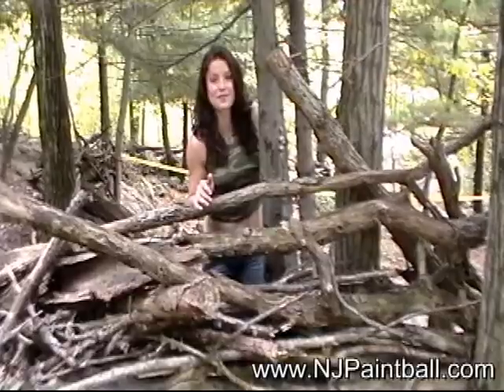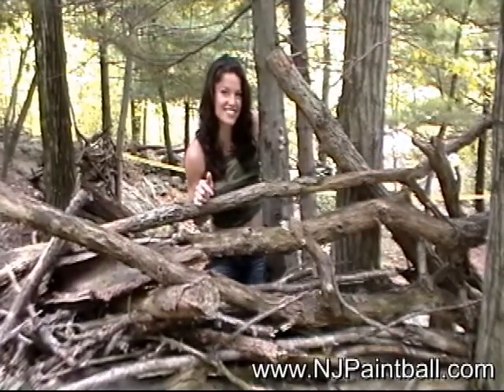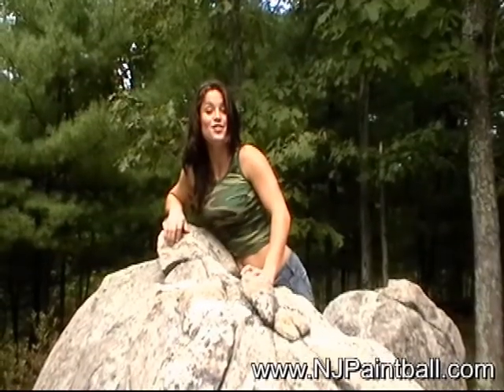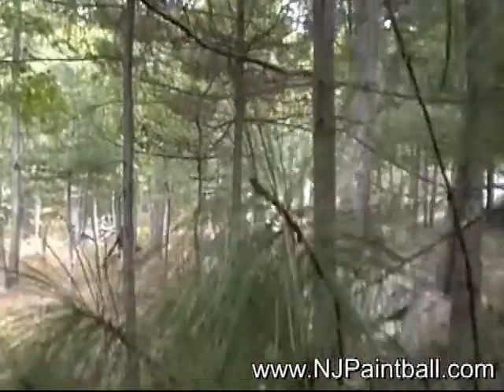Paintball in NJ: No Mans Land Tour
Camille Ford from NJ Paintball Club gives you a short tour of one of NJ Paintball Club's 11 playing courses and explains why paintball in NJ is best played at NJ Paintball Club.